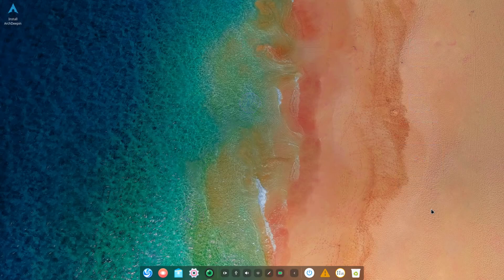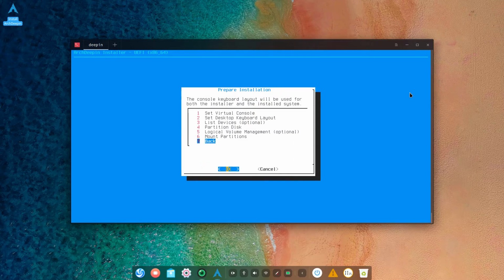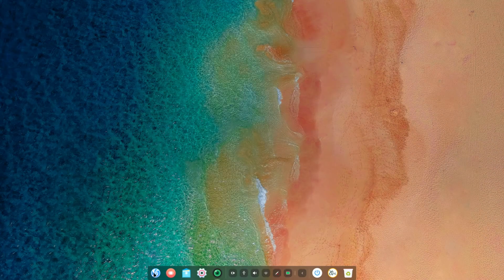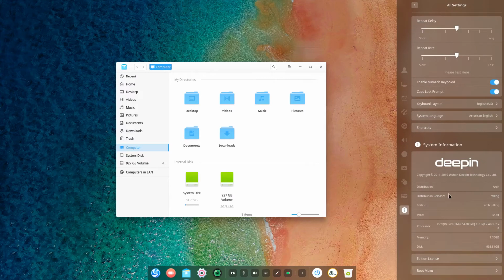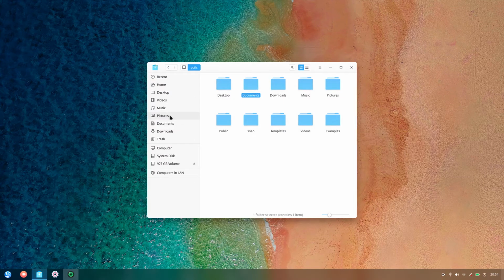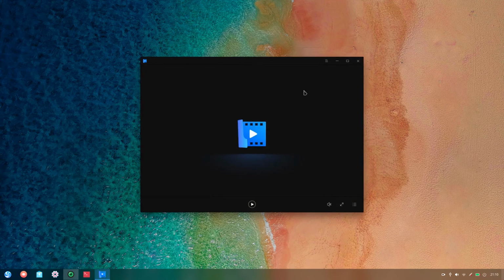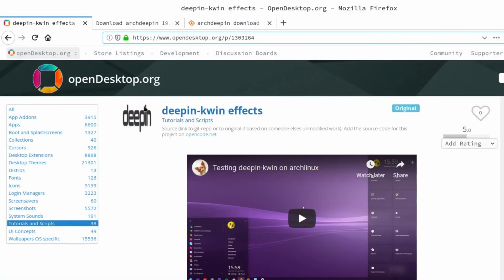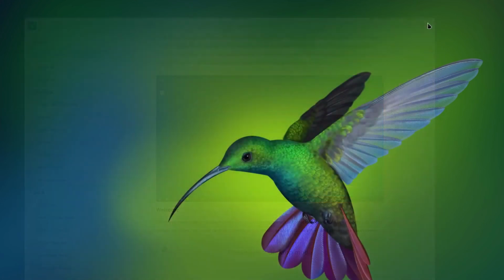Arch Deepin 19.6 by antechdesigns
In this video I will be installing antechdesigns ArchDeepin 19.6, after install I take a look around the Deepin desktop, I also attempt to install kwin and although it installed successfully Simple Screen Recorder would not record in the correct resolution it was good enough to finish the video. antechdesigns is doing some nice work in bringing a more simplified install approach to Arch Linux with this current Deepin Desktop and I will also be taking a look at his Plasma build as well. Hope you enjoy the video.

Awesome Wallpapers

Colin Brash